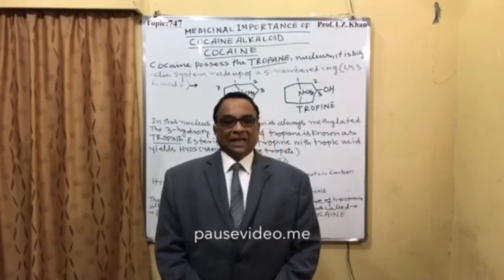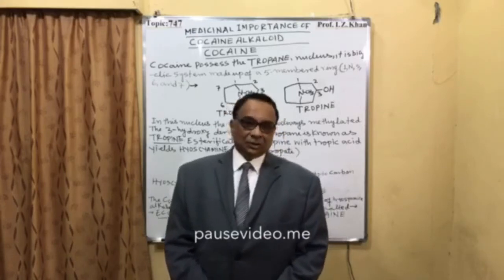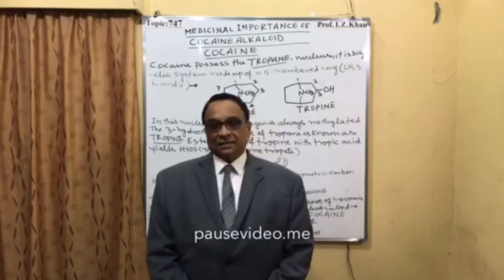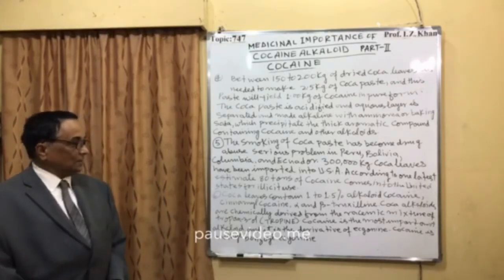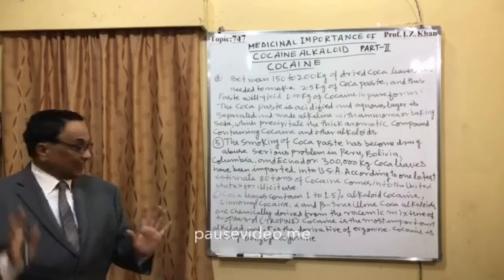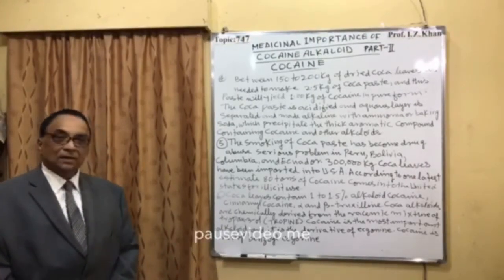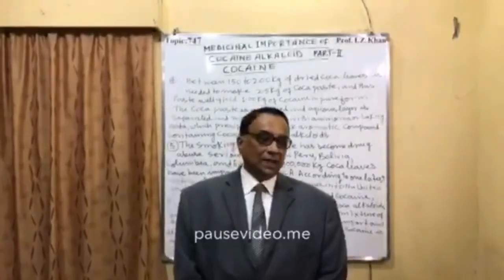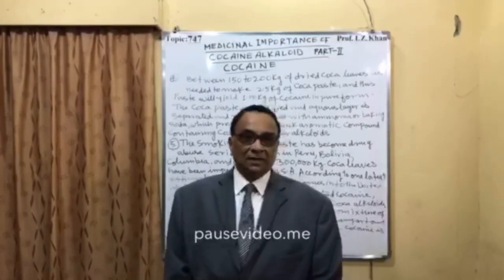Lecture 747 Topic- MEDICINAL USES OF COCAINE ALKALOID PART-II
Introduction
Coca is a very ancient plant. Coca shrubs grow successfully in the condition similar to tea- plantation. Peru and Bolivia are the only two countries authorized to grow coca plant legally for pharmaceutical purpose.Between 150 and 200 kg of dried leaves is needed to make a single paste of 2.5 kg of coca paste which will yield 1 kg of cocaine. Coca leaves contain 1 to 1.5% cocaine alkaloids. Cocaine is the most important alkaloid. All the alkaloids present in coca leaves are the derivatives of ecgonine. Cocaine is the methyl benzoyl ecgonine.